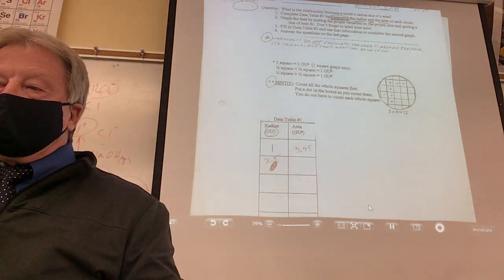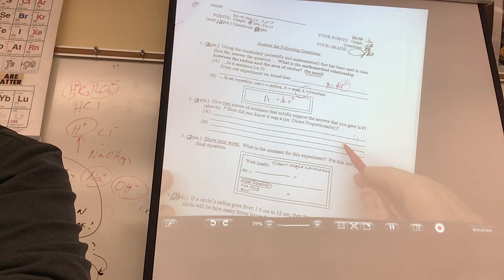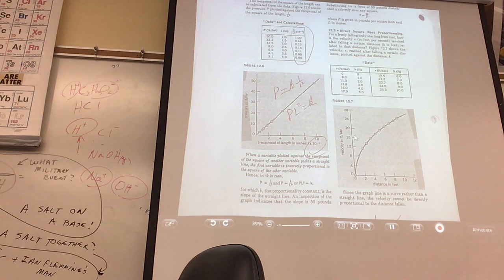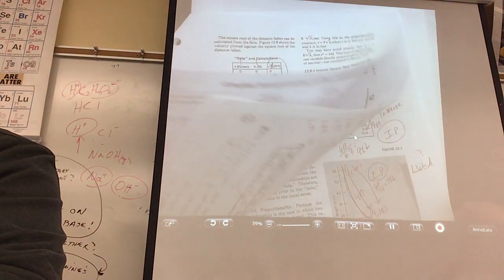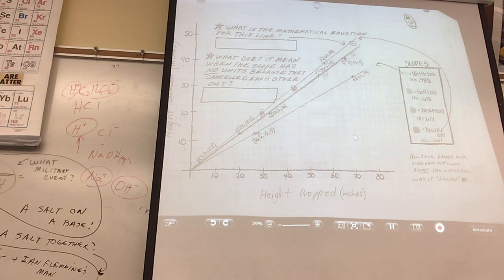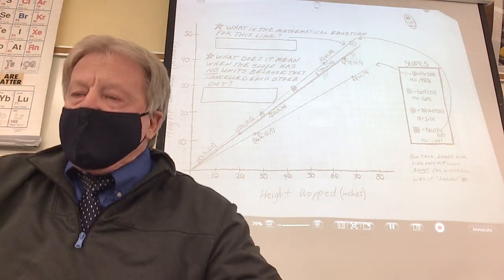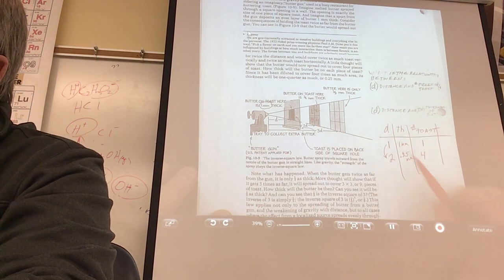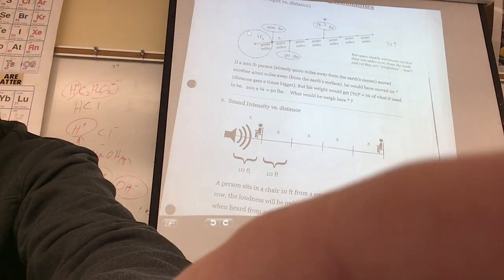January 27, 2021